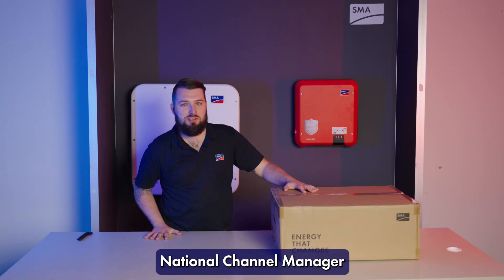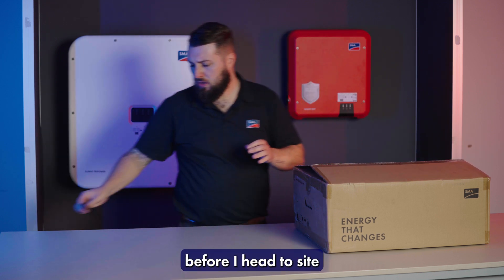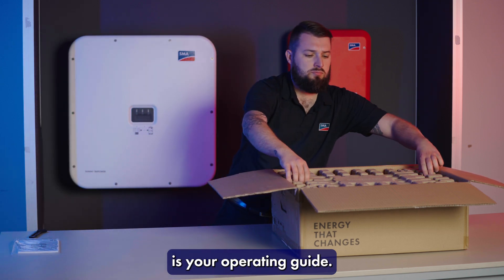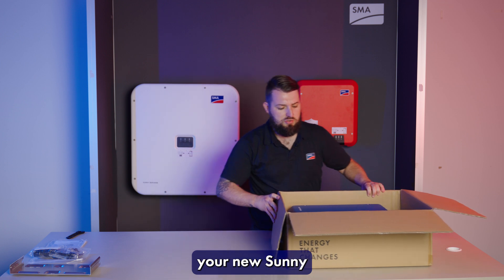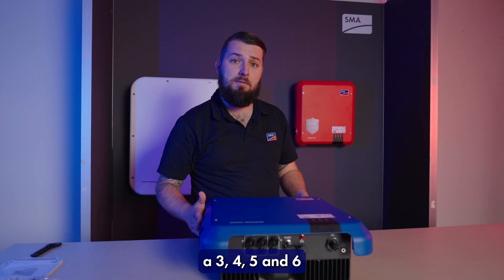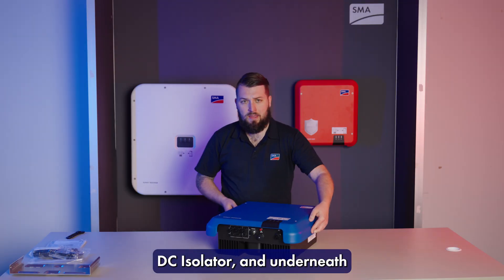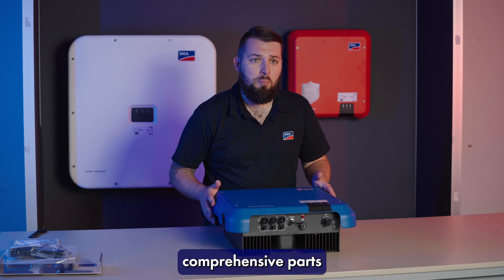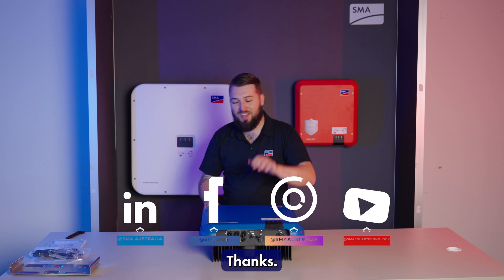Unboxing the Sunny Tripower!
Experience the unboxing of the highly regarded SMA Sunny Tripower, known for its reliability and performance.
Watch this exclusive product unboxing, delivered by SMA Channel Manager, James Edwards, to see firsthand how this cutting-edge product is ready for use, straight from its package. As James delivers this unpacking experience, don't miss out on the information he provides regarding the Sunny Tripower's accessories, applications, and essential features.